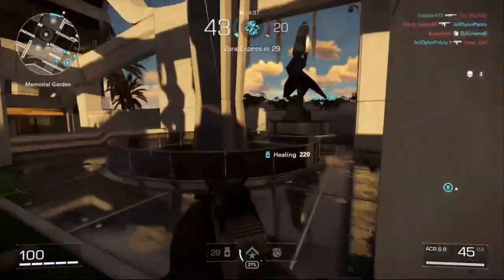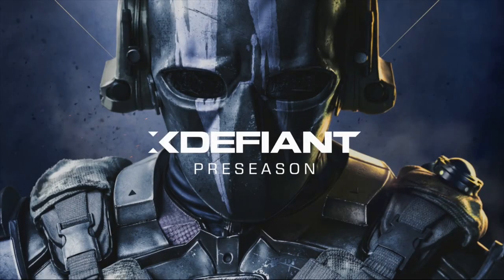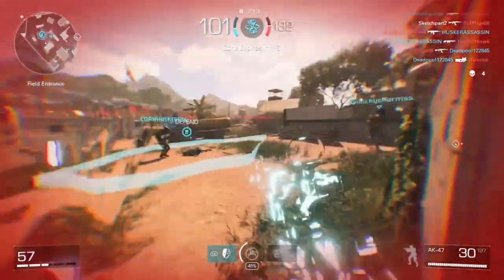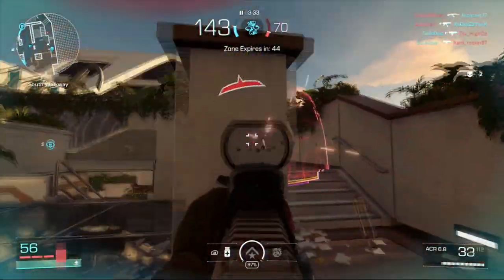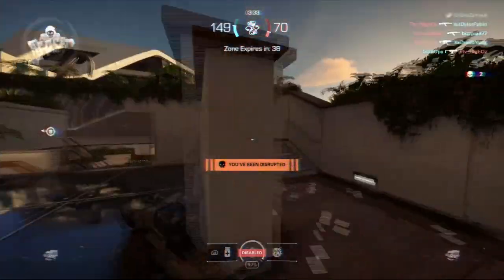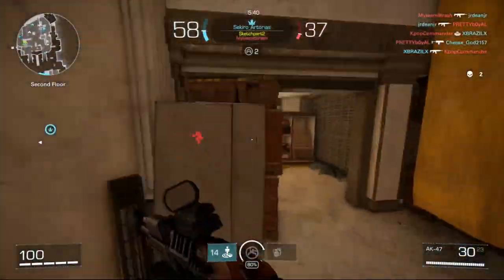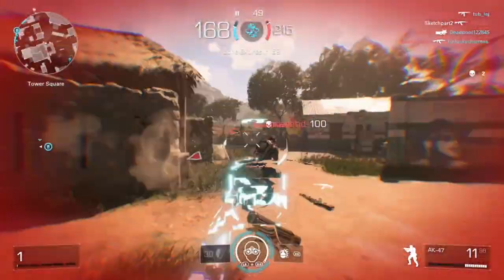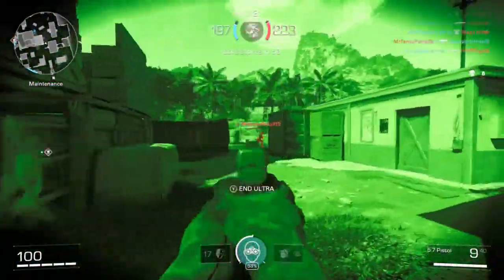XDefiant (Xbox Series X) | Sketch Review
On todays episode we're checking the release build of Ubisoft's newest FPS game. We're looking at XDefiant, devleoped by Ubisoft San Francisco and published by Ubisoft releasing May 21st, 2024.